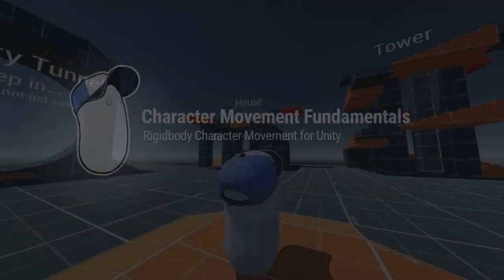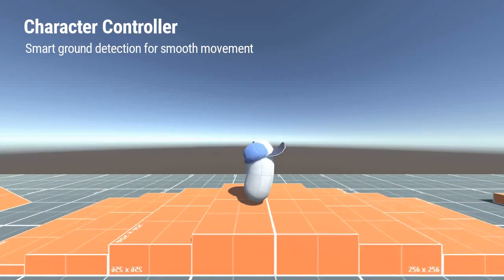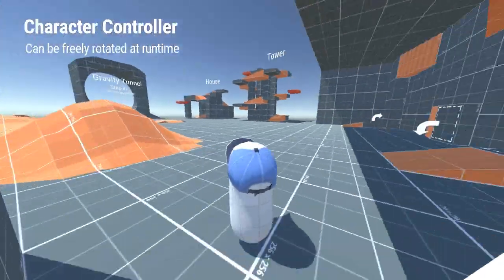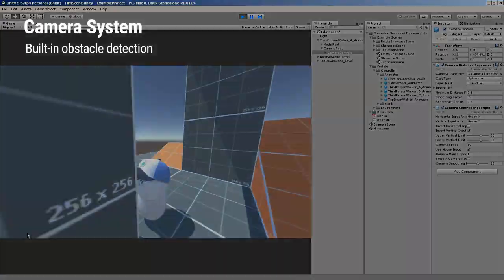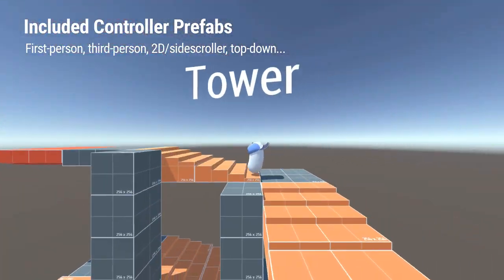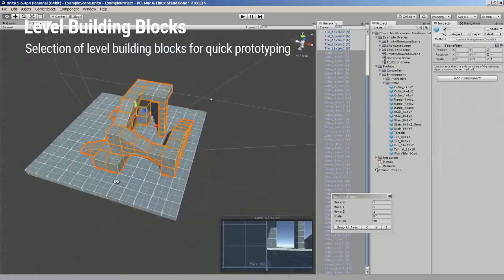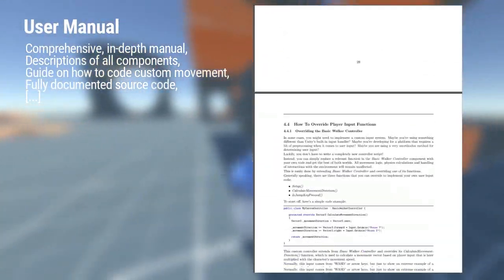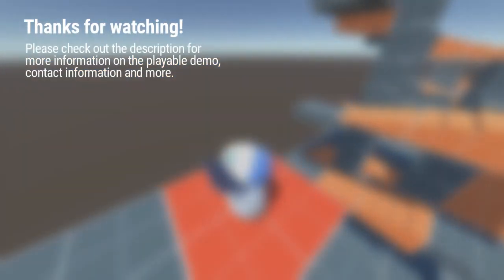Character Movement Fundamentals - A Rigidbody Character Controller for Unity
IMPORTANT NOTE:
As of February 9th 2025, this asset is now open-sourced (under the MIT license) and deprecated on the Asset Store (anyone who has already purchased it can still download it via the store, of course).